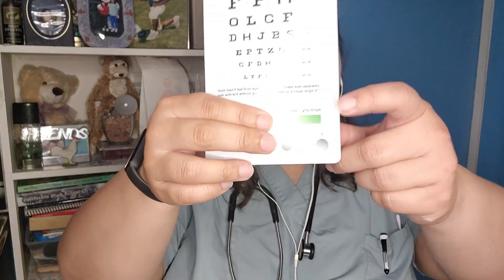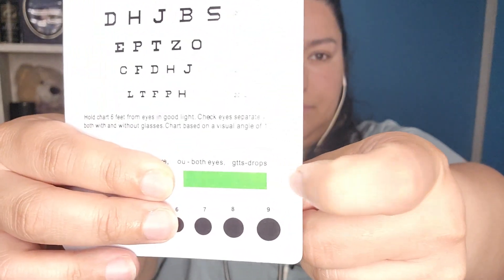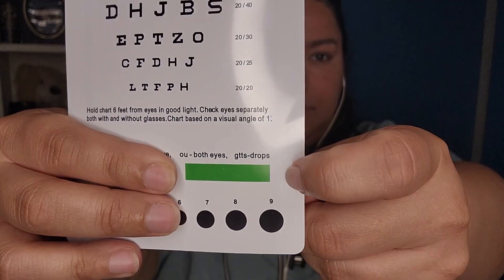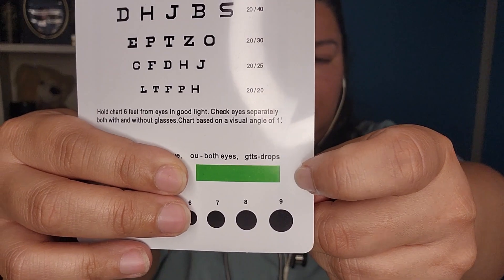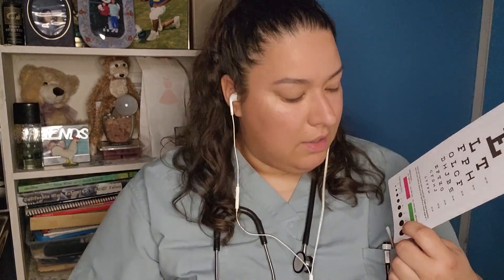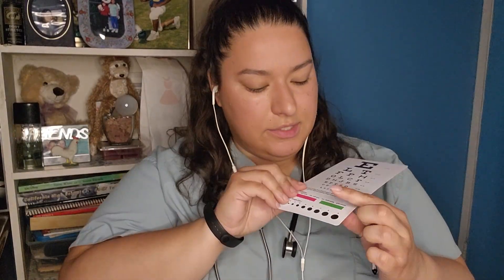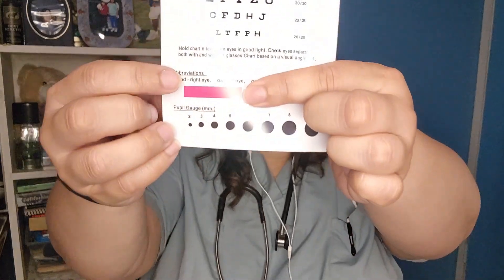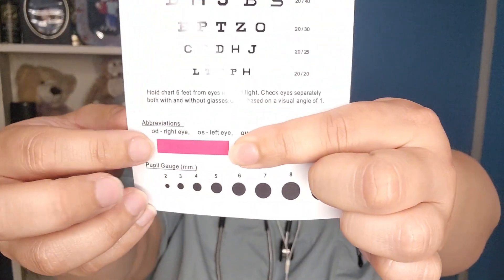ASMR 🔎 5 MINUTE EYE EXAM 👀 (Roleplay)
Welcome to this ASMR 5-minute eye exam. In this video, you will experience a relaxing eye examination designed to help you unwind and de-stress.